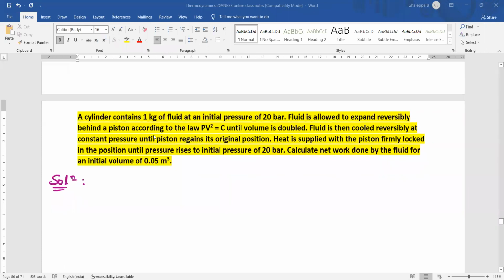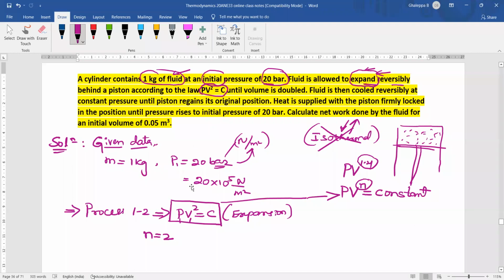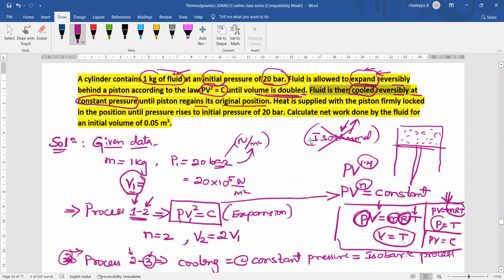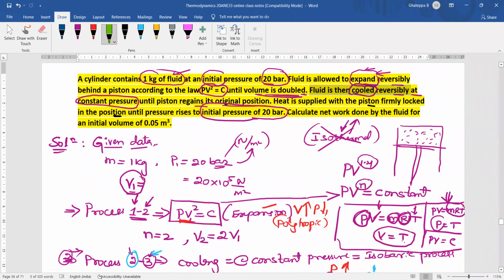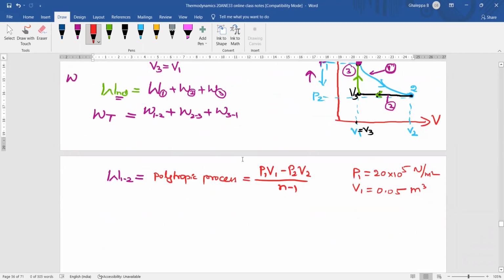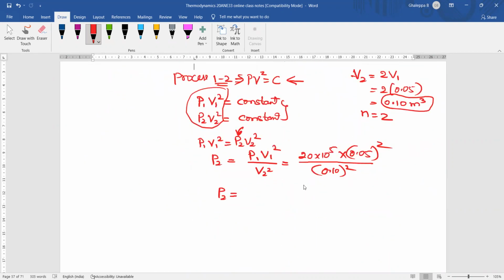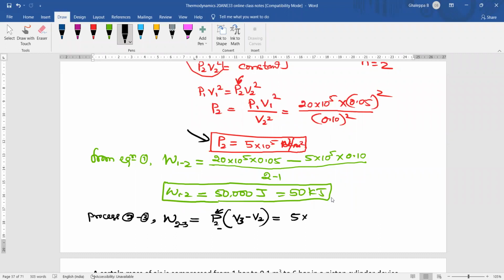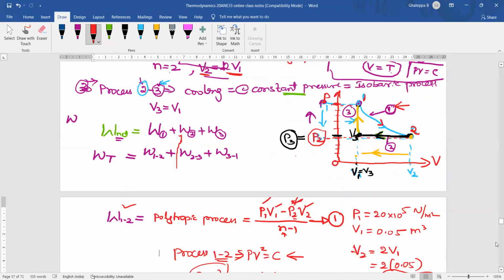Exercises Thermodynamic work in cyclic process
Polytropic, Isobaric and Isochoric Constant volume process